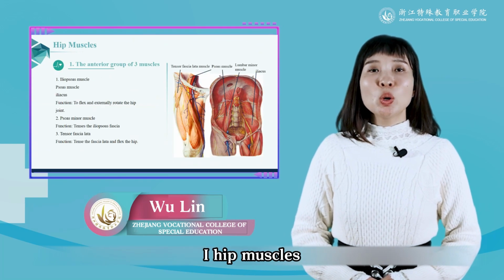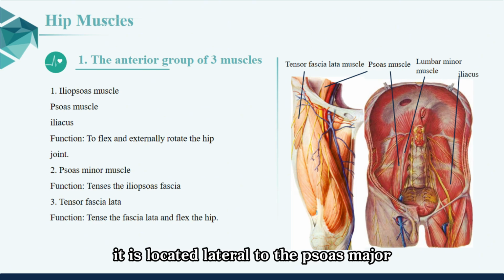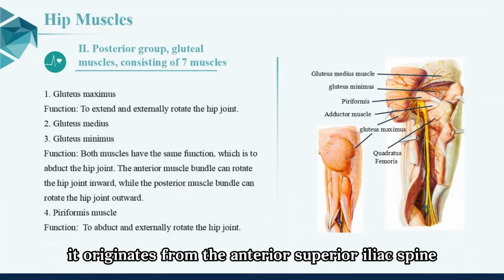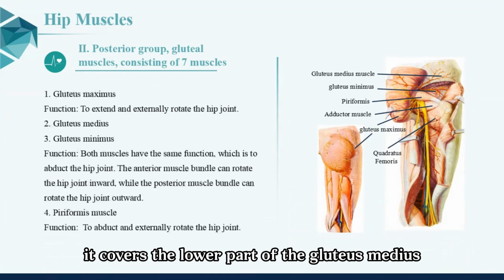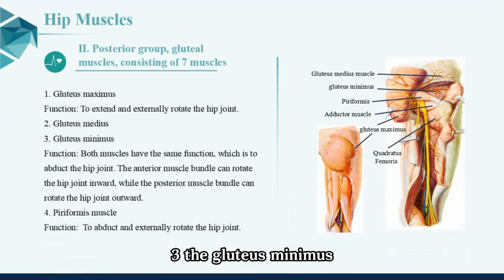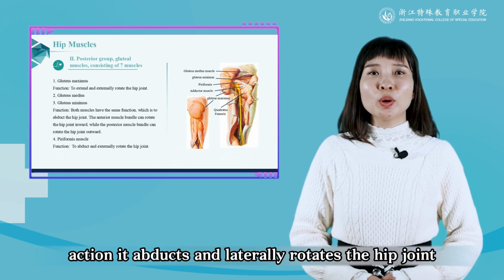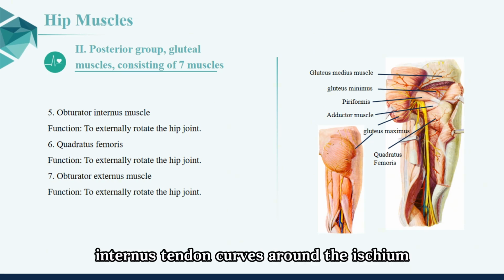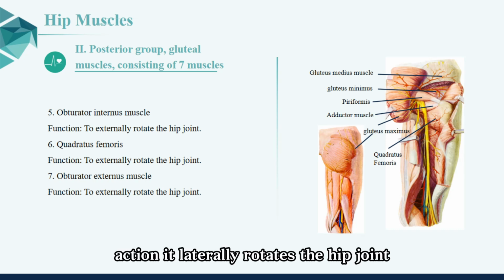2 6Hip Muscles